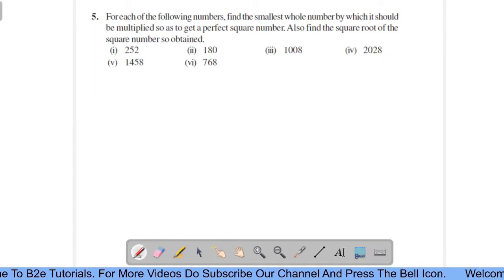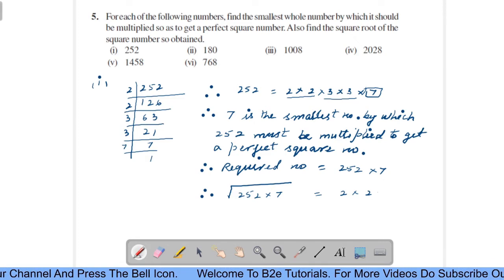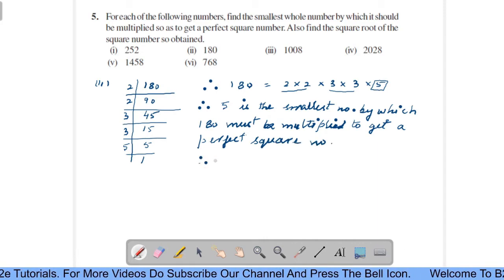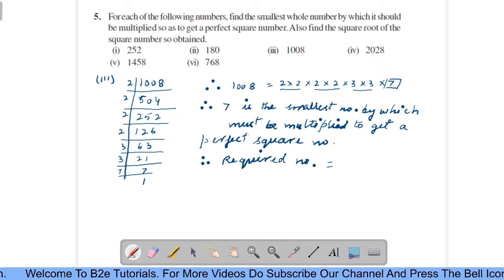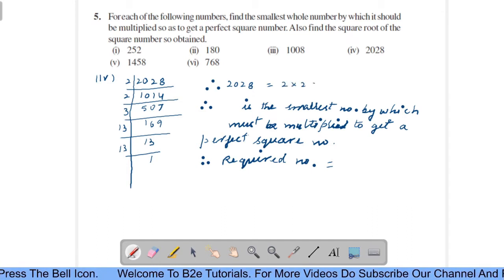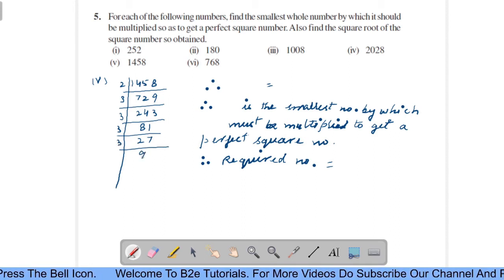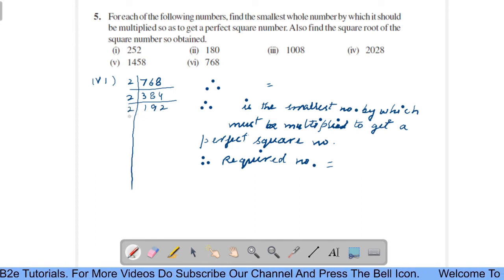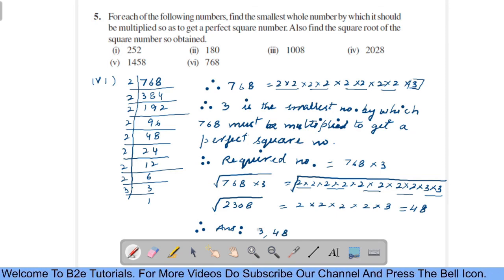Squares And Square Roots (LECTURE-3) | Part-C | CHAPTER-6 | MATHEMATICS | CLASS-8 | By: R.A Yadav